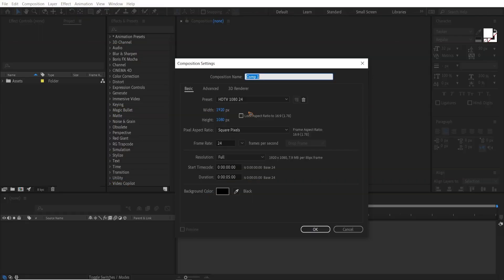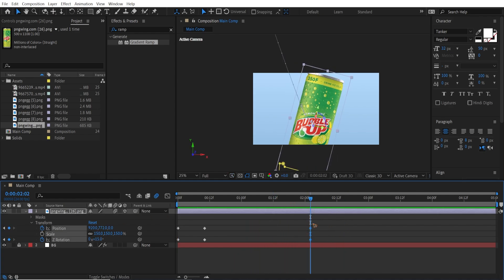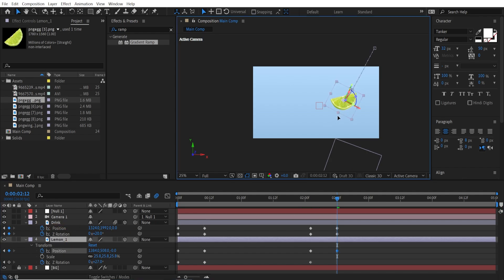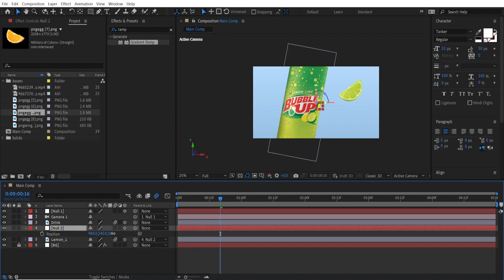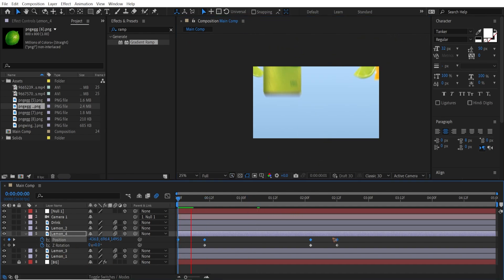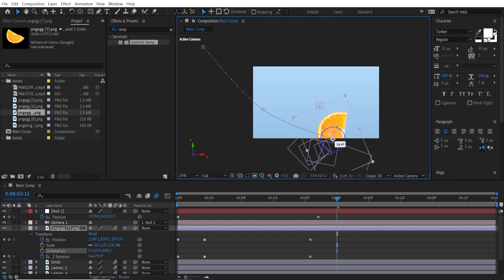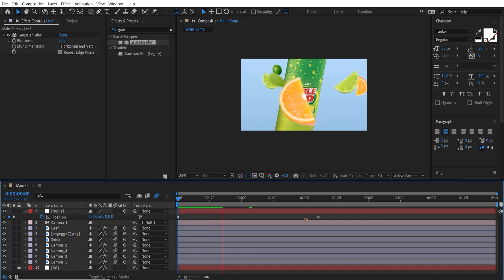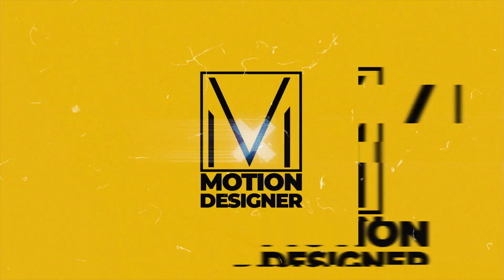Product Motion Graphics in After Effects - No Plugins Required